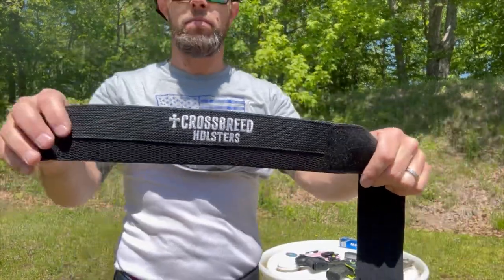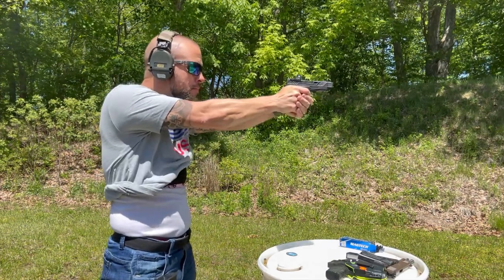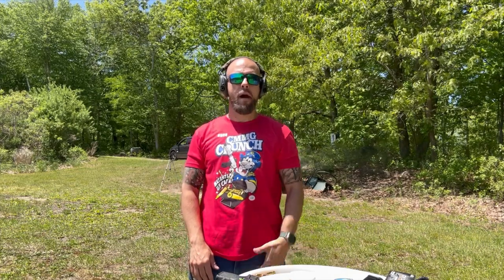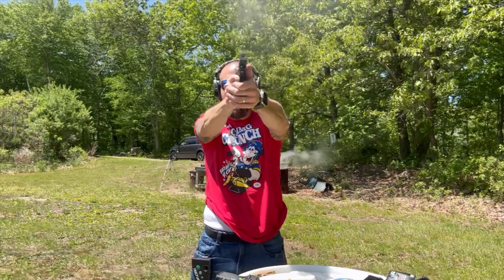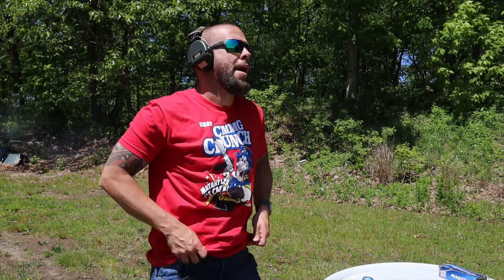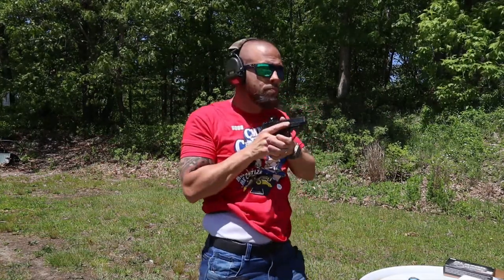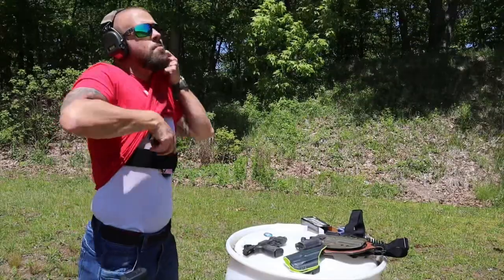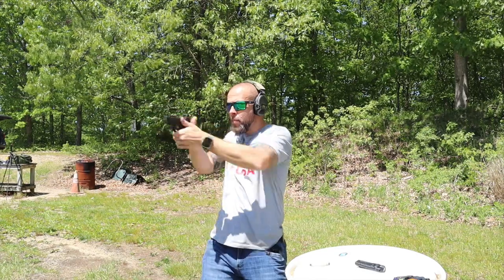Crossbreed Holster Liberty Band / Beltless Carry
My review of the unique Liberty Band from Crossbreed Holsters. This Liberty Band allows you to comfortably carry a firearm with needing to wear a belt. Ideal for bike rides, exercising, wearing sweatpants / basketball shorts, or ladies wearing yoga pants or a dress. Best part it's made in the USA and very affordable. Beltless carry at it's finest.